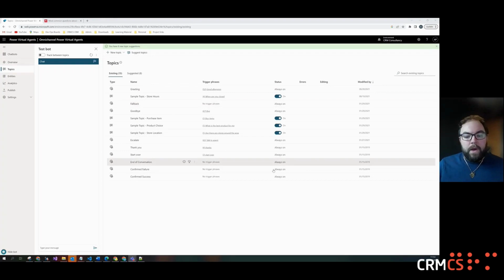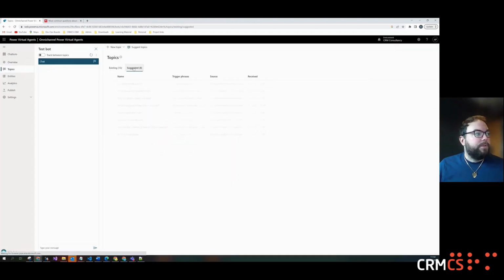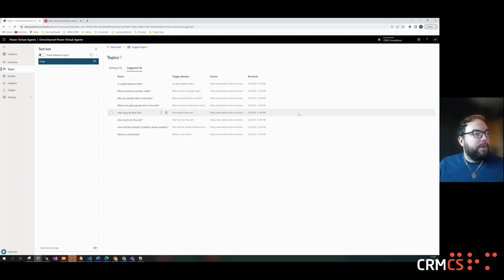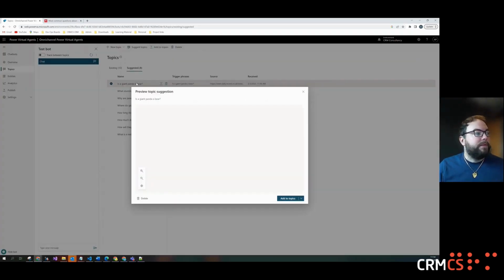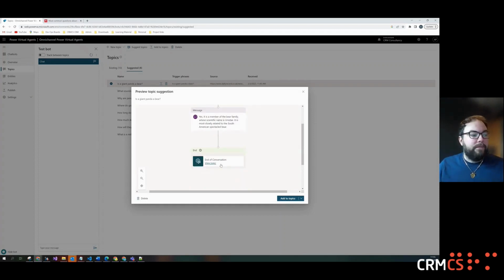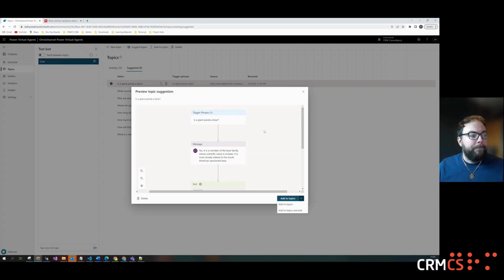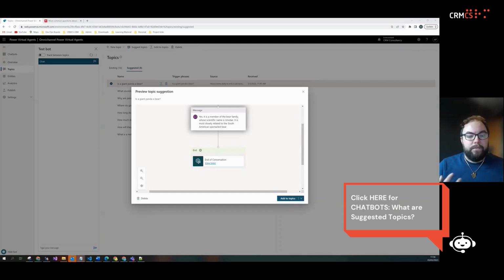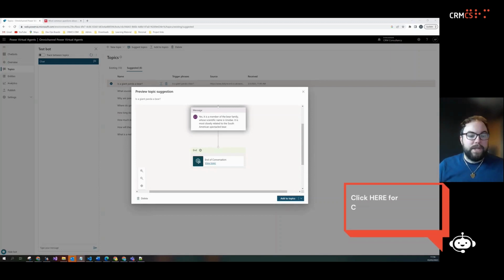Power Virtual Agents | Bulk up your Power Virtual Agents Repertoire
In the world of customer service, chatbots have become a popular tool for providing quick and efficient support. Power Virtual Agent is a platform that allows businesses to build their chatbots with a simple, drag-and-drop interface. One of its key features is the ability to use suggested topics to quickly expand a chatbot's repertoire and improve the customer experience.

Find out more information in our ARTICLE by Aaron Perry: Power Virtual Agents | Why Use Suggested Topics?